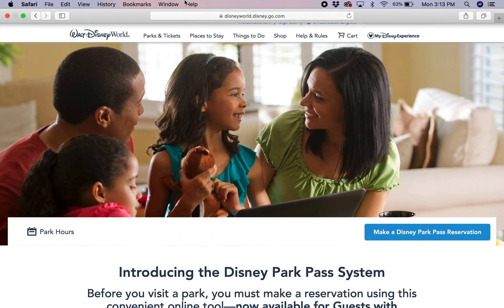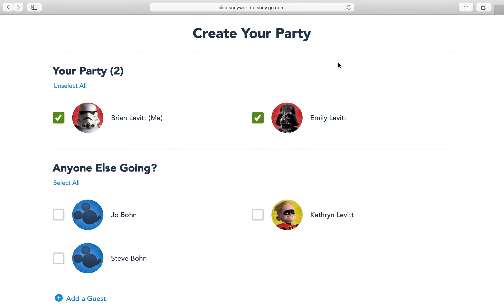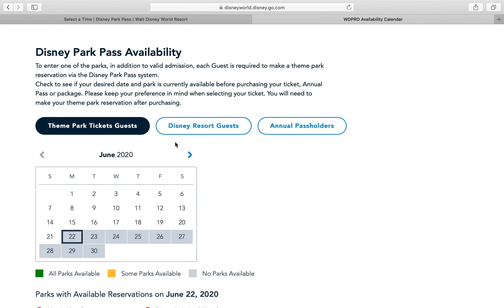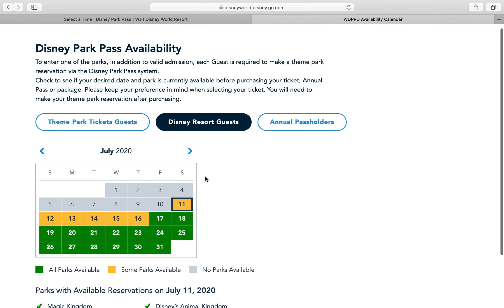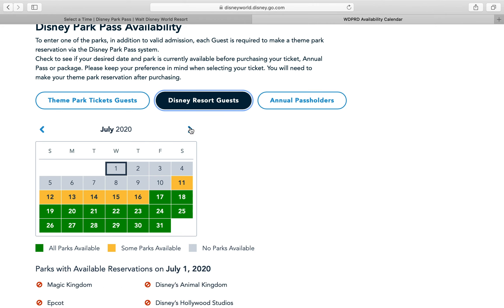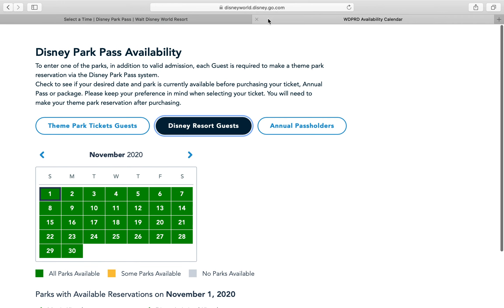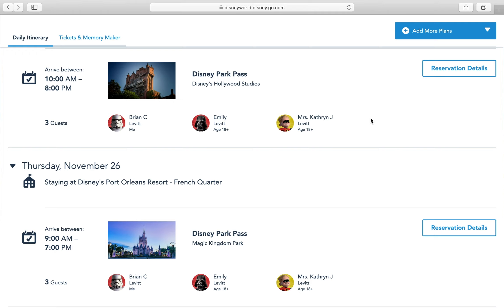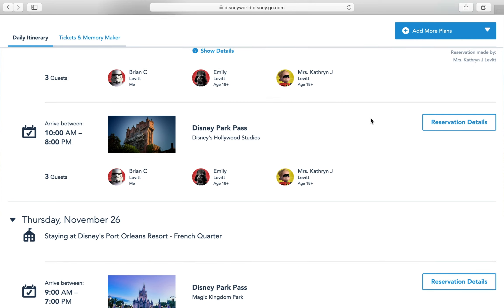DISNEY WORLD PARK PASS Walk THRU MAKING RESERVATIONS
In this video we make our Park Reservations for Thanksgiving...since we have hotel reservations we were able to do that today...
We walk you through the process of booking your Park Reservations...or as it is called "Disney Park Pass."